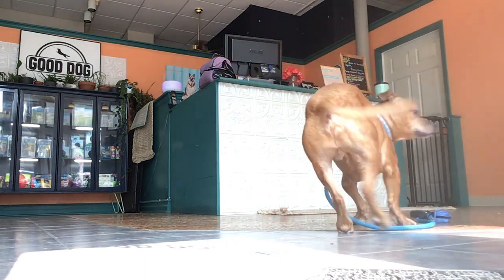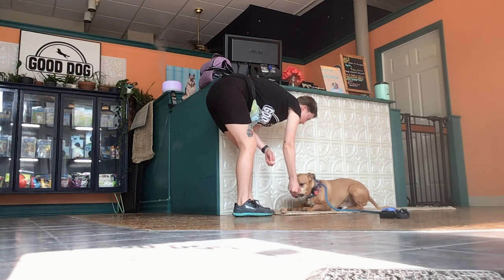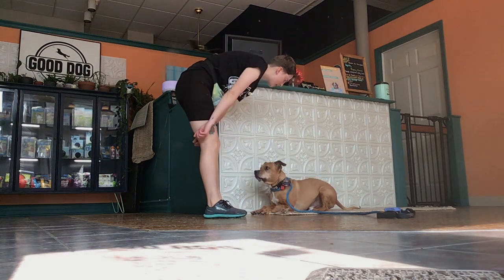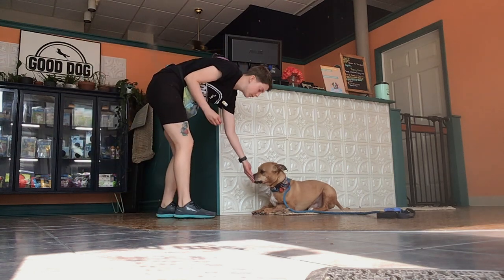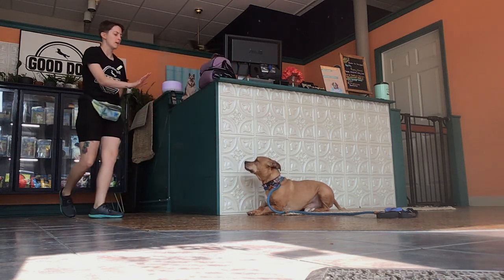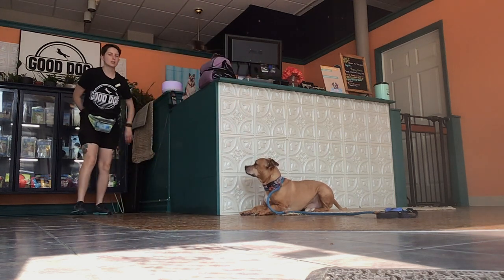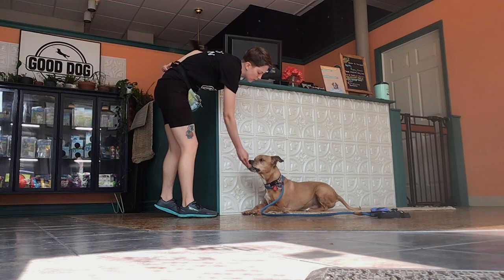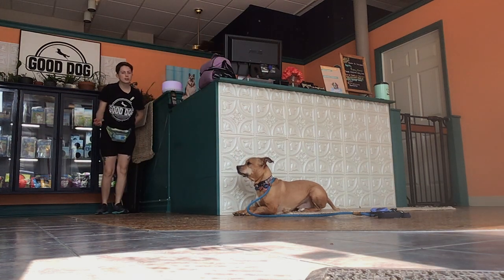How to Train Your Dog to Be Less Reactive and More Friendly! Teach Your Dog Not to Bite People!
Cute Dog Training Video! Teach Your Dog Leave It! How to Train a Reactive Dog!

Train Your Dog to Do Leave It! Top Dog Training Tip! Good Dog Training! Cute Dog Learning Leave It!